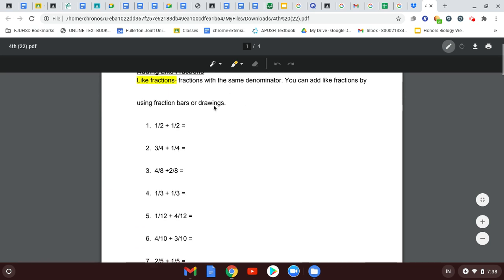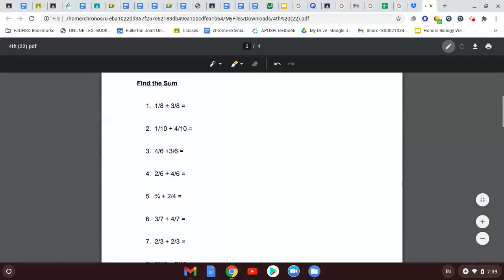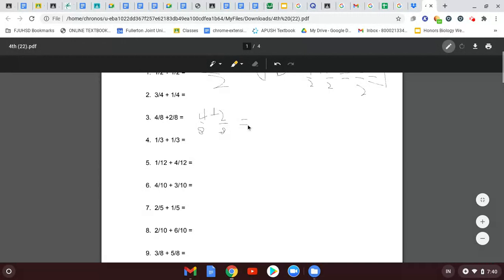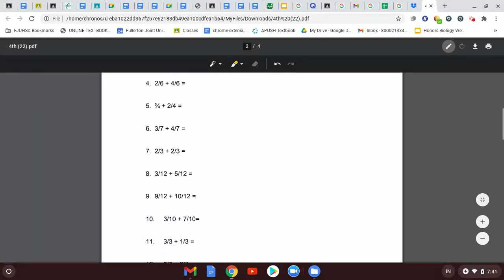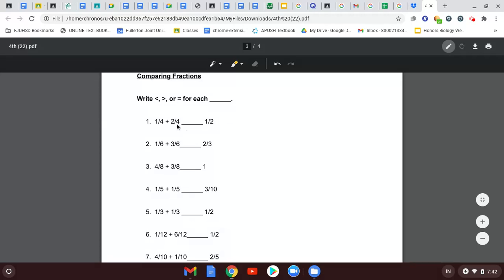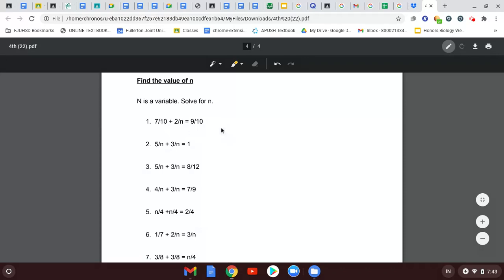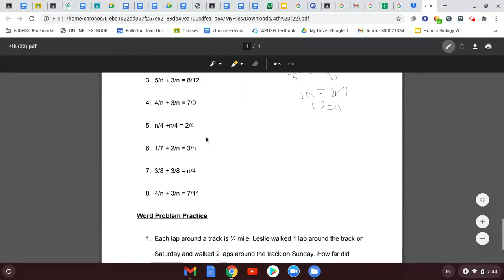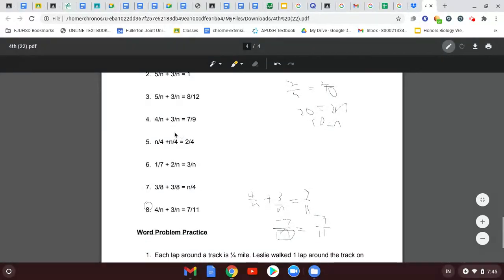4th Grade Math | Lesson 24 #2